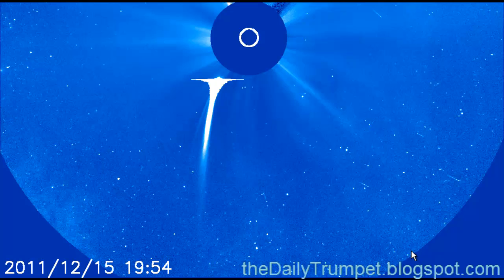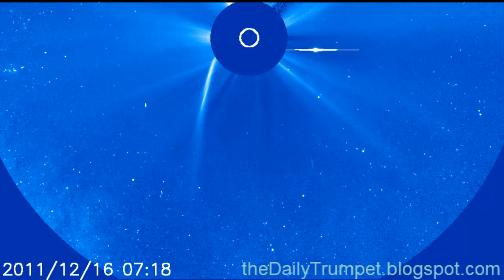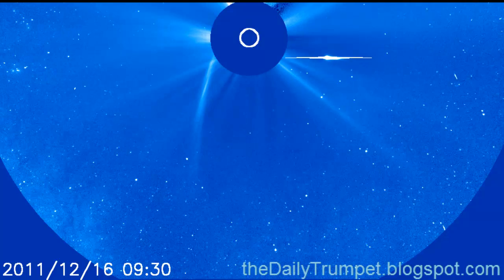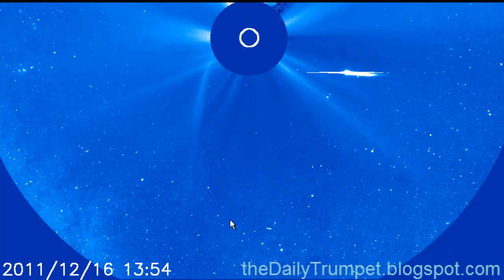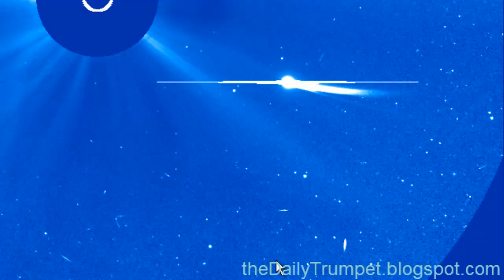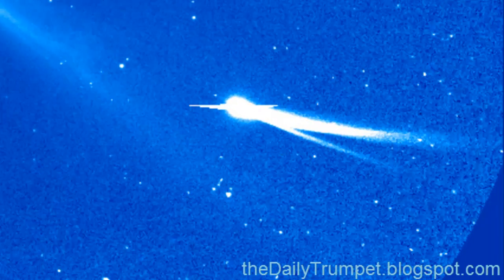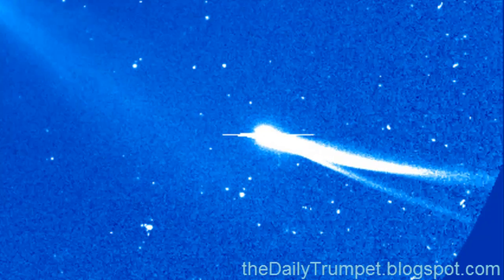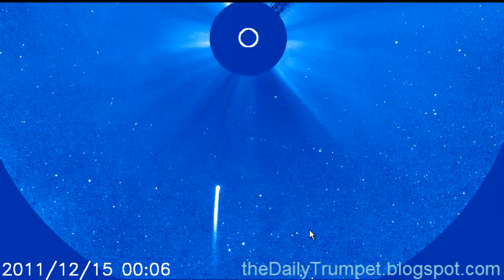Comet Lovejoy HAS TWO TAILS - and even A SPLIT TAIL! Wow - Awesome Video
Comet Lovejoy put on quite the show the last three days. Dec 15-17, 2011. Lovejoy AMAZINGLY did a CLOSE FLYBY (140,000 miles) Less than the Moon to the Earth (225,000 miles) It lost it's tail on the way around...but wait, A SECOND TAIL. Lovejoy HAS TWO TAILS and even a SPLIT TAIL. Wow! what Amazing Video.

music
Kick it back by Camtasia